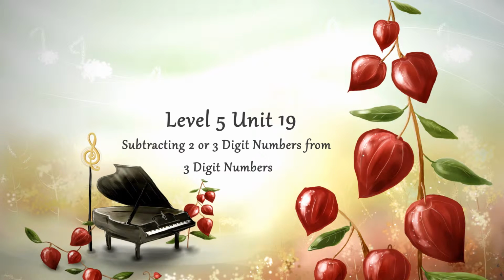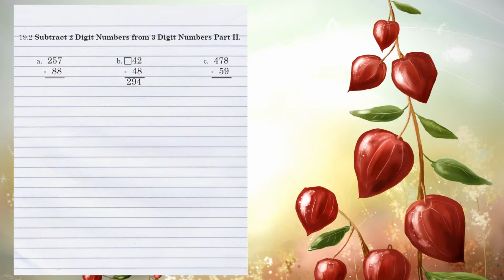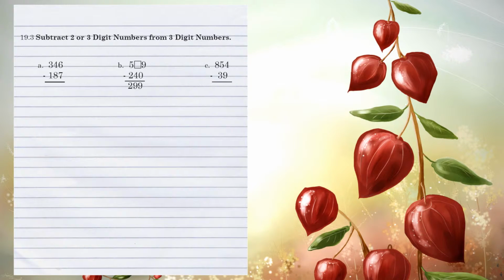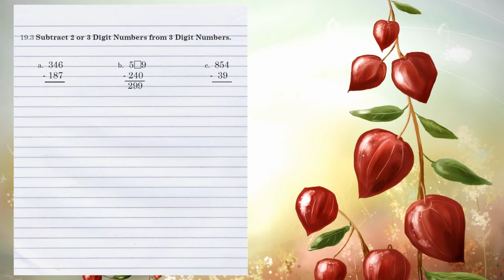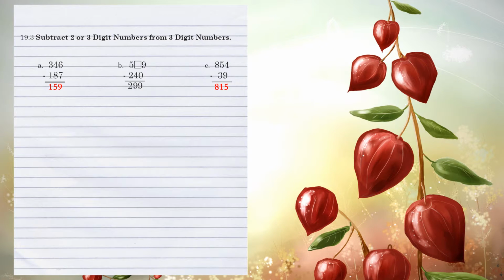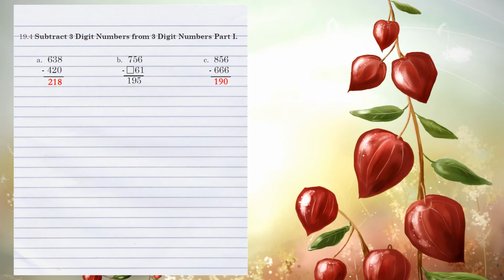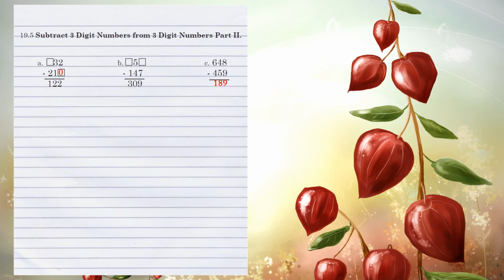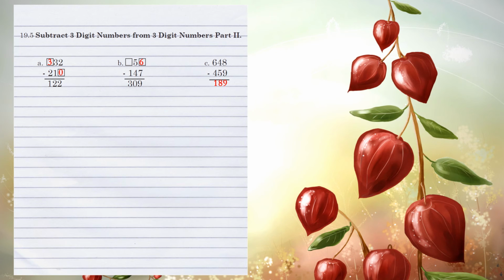Level 5, Unit-19: Subtracting 2 or 3 Digit Numbers from 3 Digit Numbers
5.19.1                   Subtract 2 Digit Numbers from 3 Digit Numbers Part I
5.19.2                   Subtract 2 Digit Numbers from 3 Digit Numbers Part II
5.19.3                   Subtract 2 or 3 Digit Numbers from 3 Digit Numbers
5.19.4                   Subtract 3 Digit Numbers from 3 Digit Numbers Part I
5.19.5                   Subtract 3 Digit Numbers from 3 Digit Numbers Part II